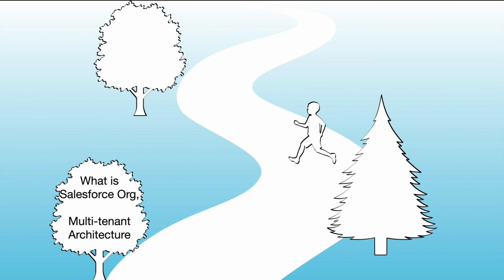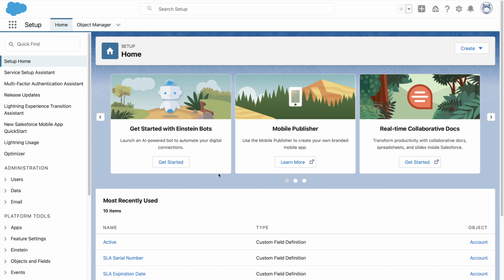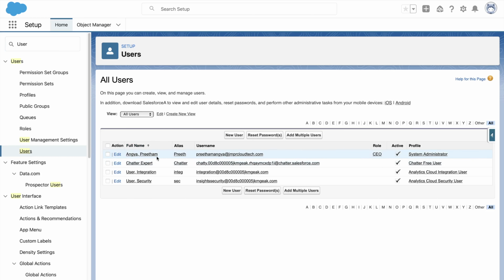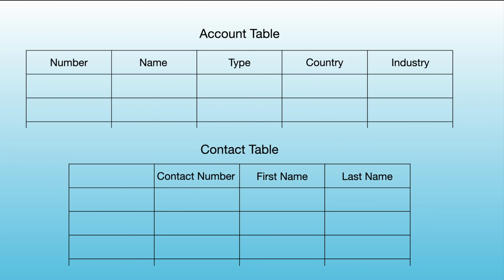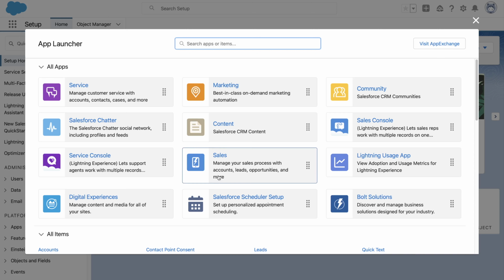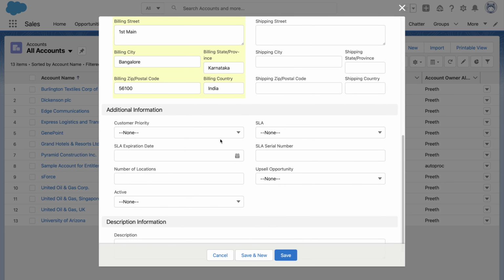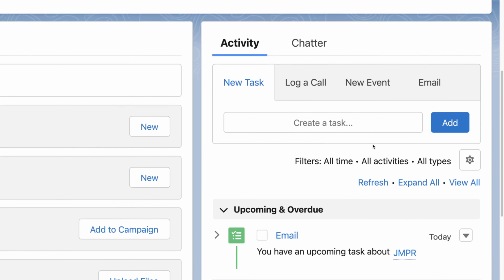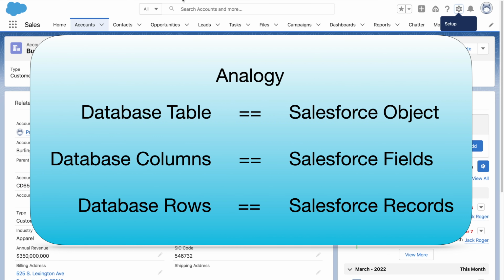What are Salesforce Objects | Salesforce Fields | Salesforce Records | Explained by Preetham Angya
Watch this video to learn salesforce with examples, and analogy with Database systems.
You will understand what are Salesforce Objects, Salesforce Fields and Salesforce Records in this video.

Check below links to sign up for a Salesforce Developer Org,